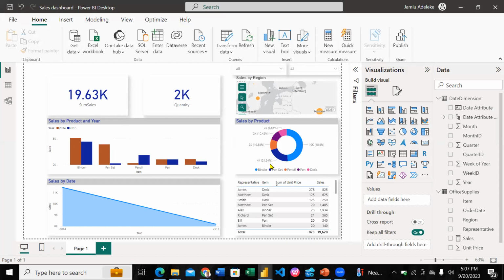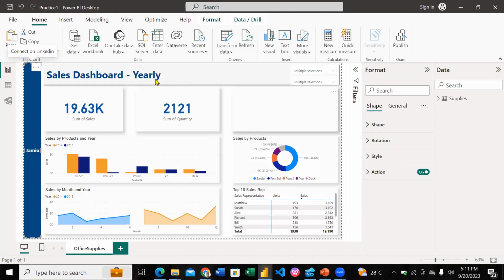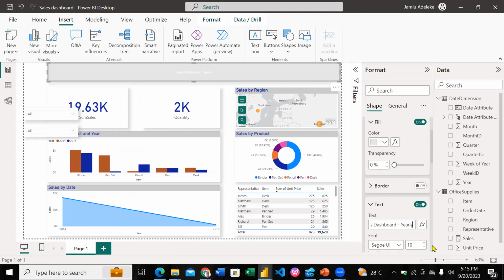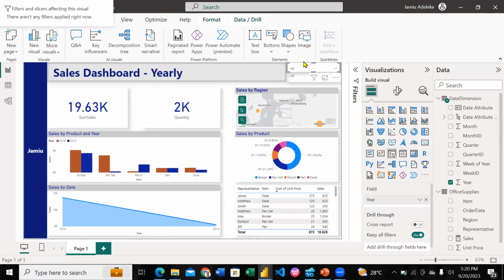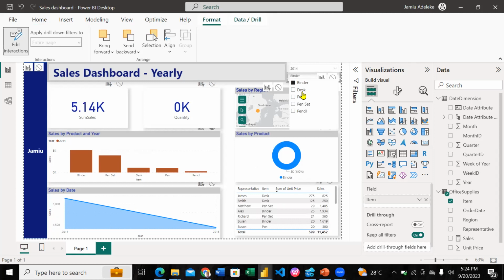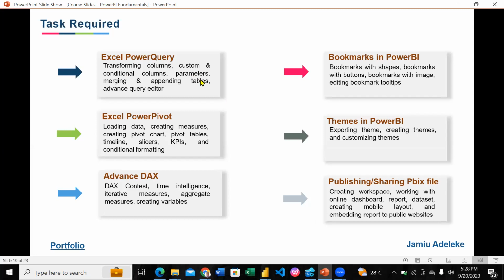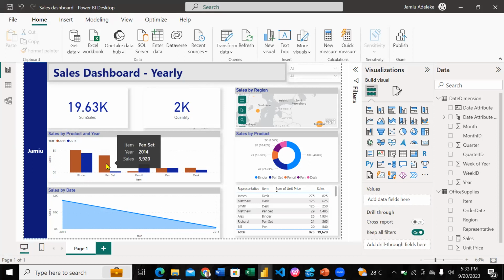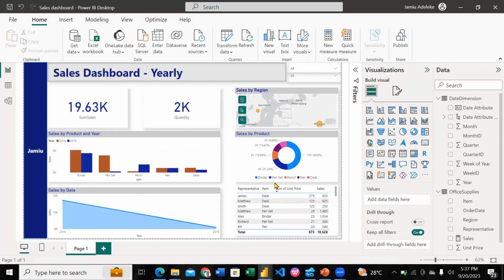Formatting your Dashboard in PowerBI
Formatting dashboard using shapes and textboxes | Restricting slicers to specific visuals | Arranging visuals in the page | Communicating visuals to your audience